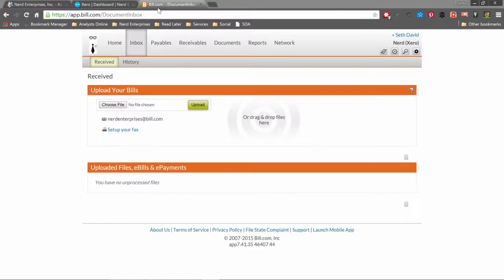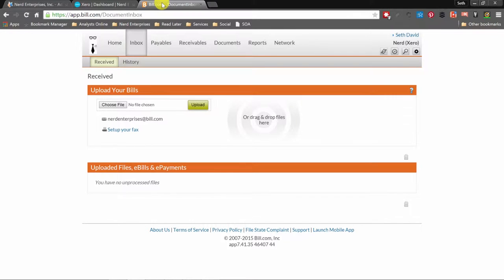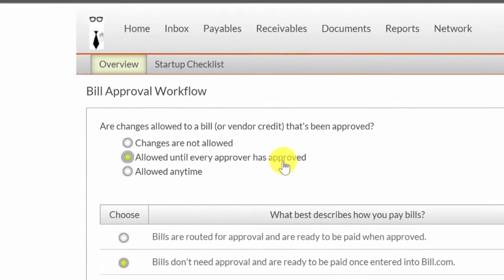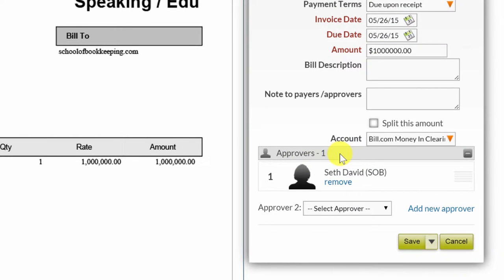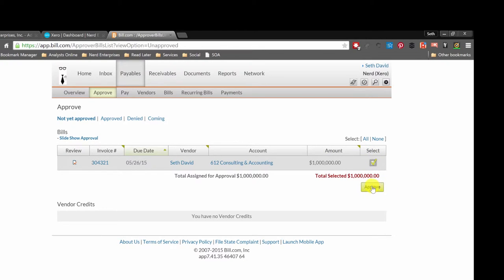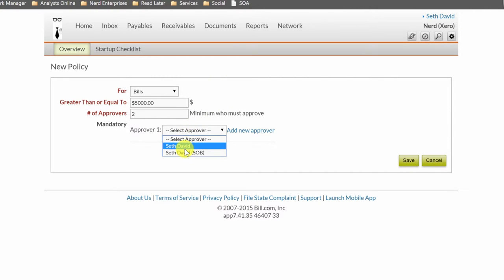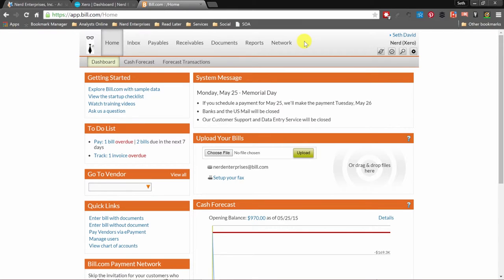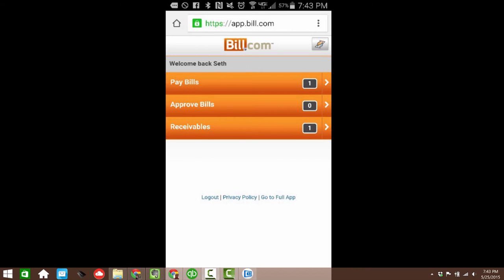Bill.com Lesson 4 - Setting Up Workflow